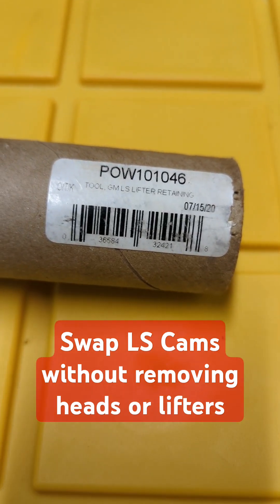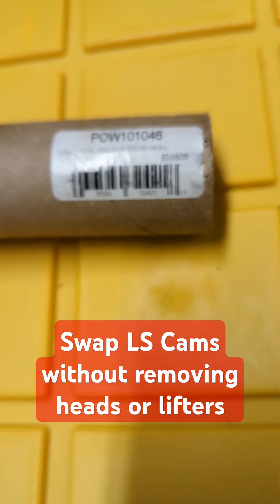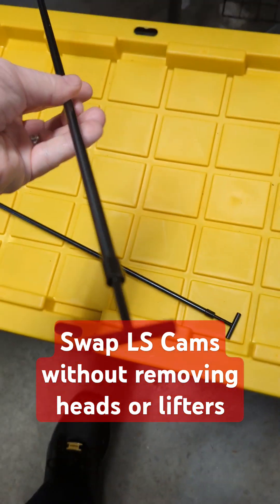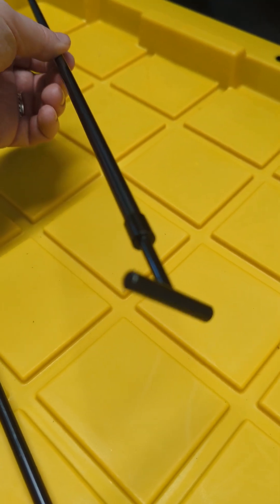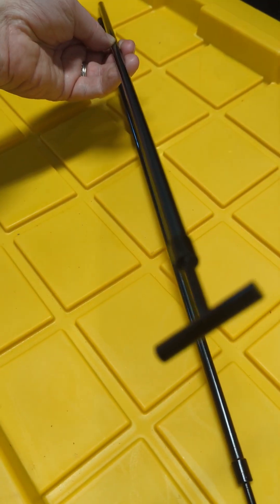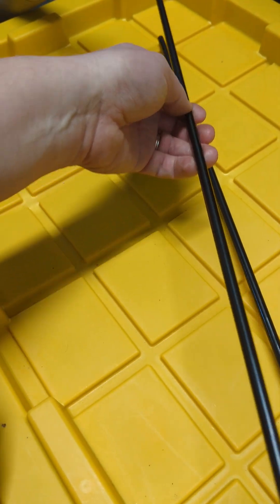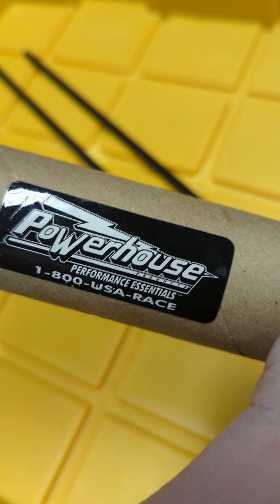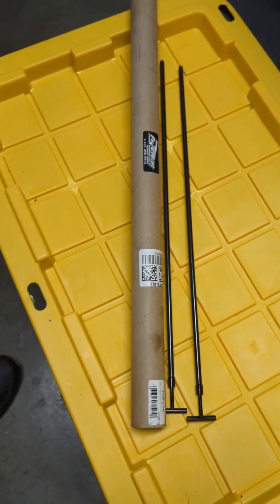Powerhouse lifter retainer dowels let you swap LS cams without removing heads or lifters dropping.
This tool helps you install a cam in an LS engine without removing lifters or heads